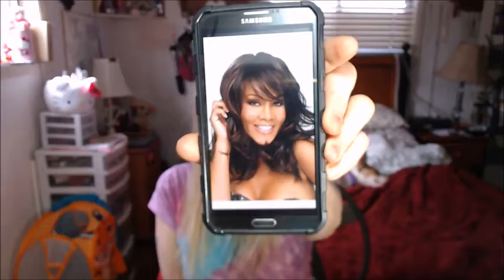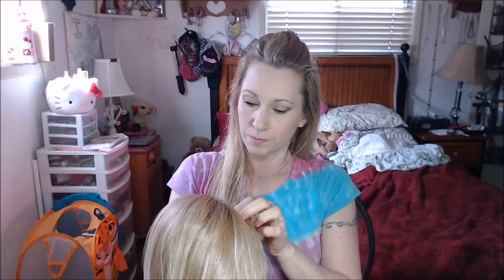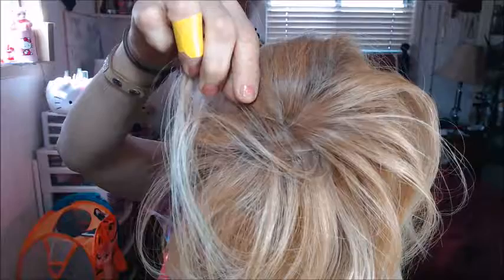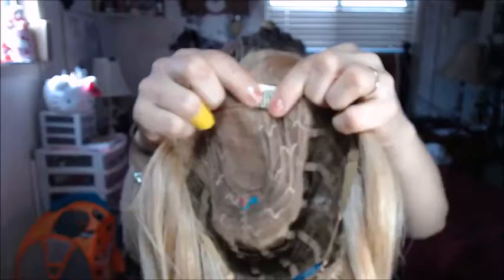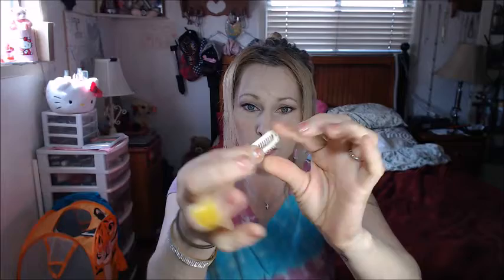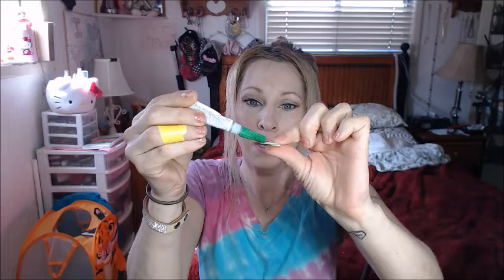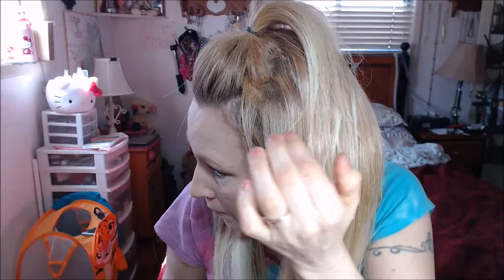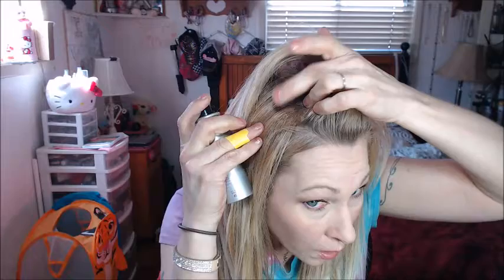Vivca Fox~ Brie wig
This is the Vivica Fox Brie wig in the color TP27/613.  Ive restyled her, and wear her as a half wig.  Photos of straight out of the box are at the end of the video~ sorry, my editing skills are not that great yet lol